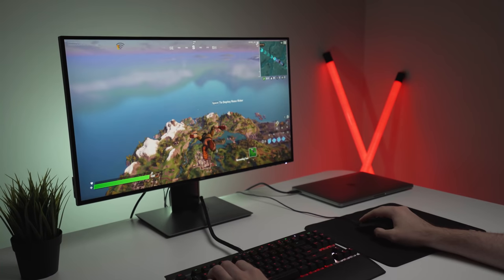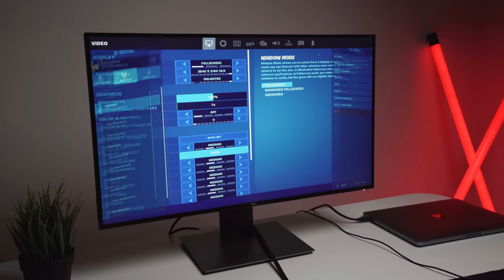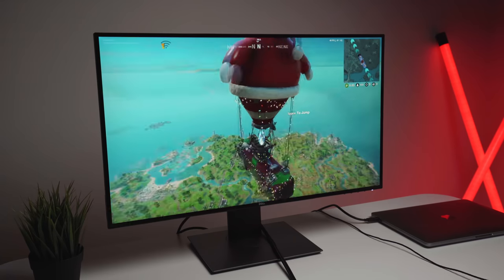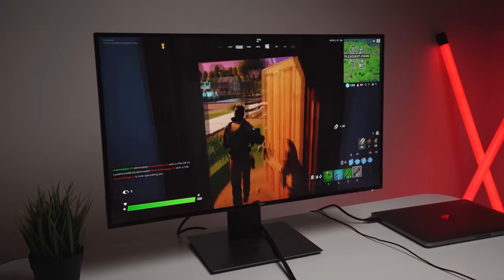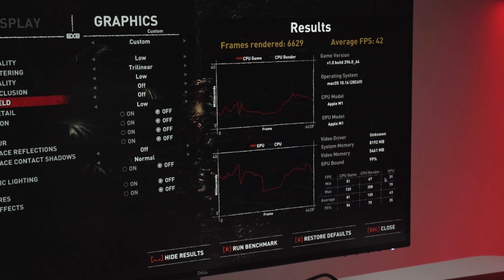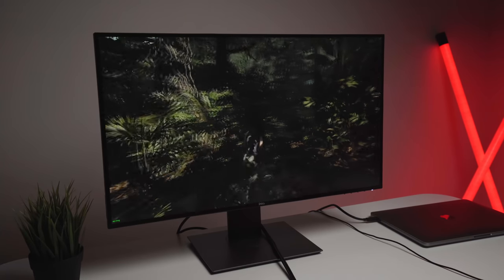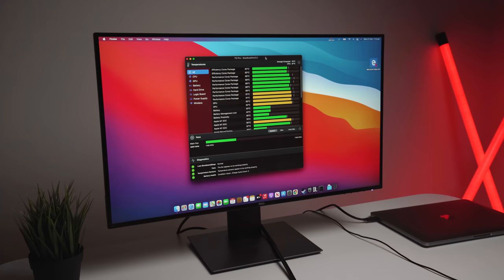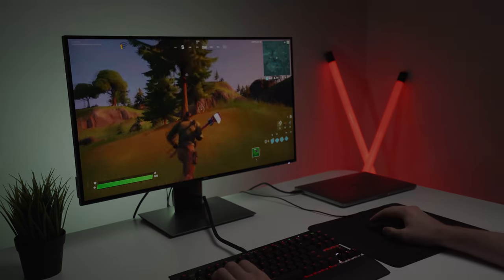1080p GAMING on the M1 MacBook Pro! (Fortnite + More, CPU & RAM Usage, Temperature)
Who said Macs can't game?! In this video I put the new 2020 M1 MacBook Pro (base model) to the test with several games, including Fortnite, Shadow of the Tomb Raider, and Dying Light.

It was cool to see they all performed quite well and are very playable at good frames per second (FPS). The CPU and RAM usage of the MacBook while gaming was very decent and the fan noise was very minimal. I could barely hear the fans at all. Temperature was also not an issue, even after a long 2 hour gaming session.

00:00 Introduction
01:28 Fortnite at Low Settings at 1080p
03:25 Fortnite at High Settings at 1080p
05:40 Shadow of the Tomb Raider Benchmark
07:15 Tomb Raider at Low Settings at 1080p
08:58 Dying Light at 1080p
10:01 Fan Noise After 2 Hours of Gaming
10:31 Temperature After 2 Hours of Gaming
11:12 CPU and RAM Usage While Gaming
11:49 Conclusion